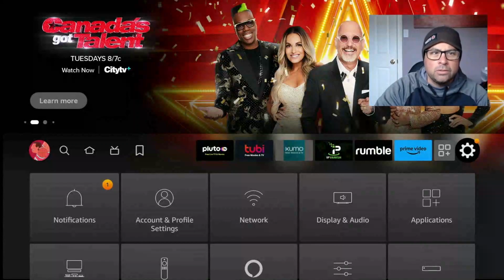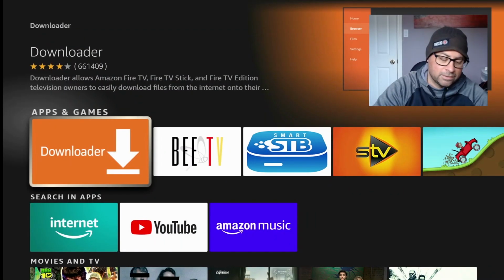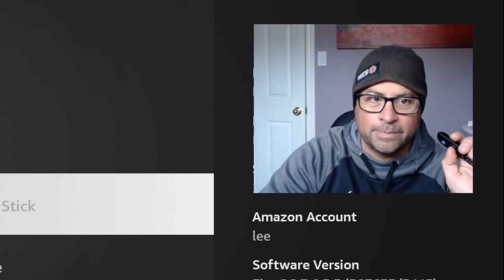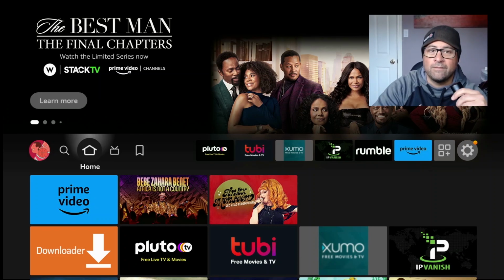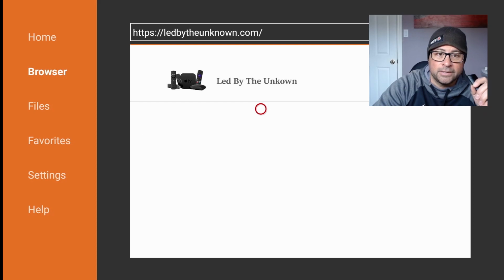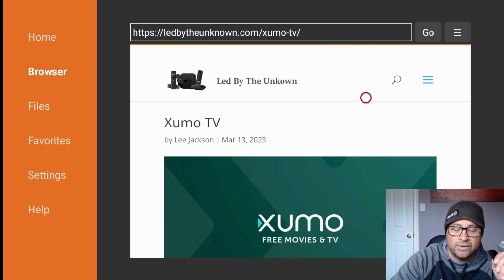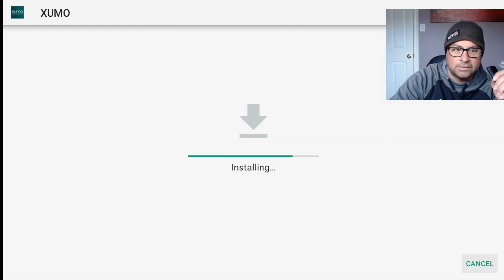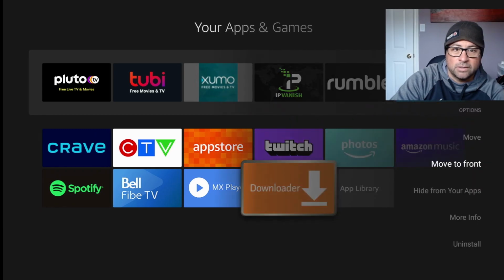Jailbreak Amazon Firestick *Super Quick*